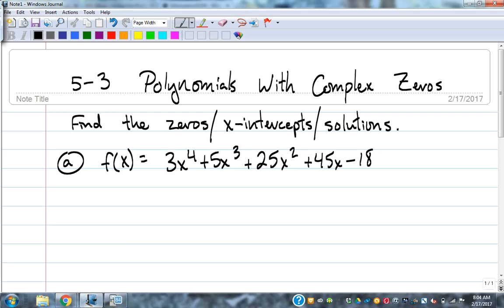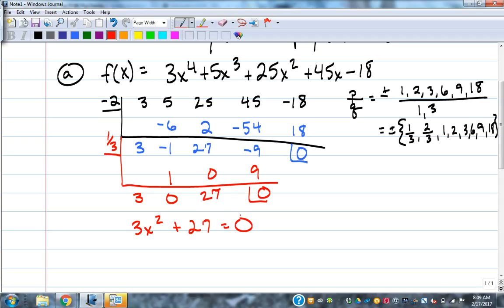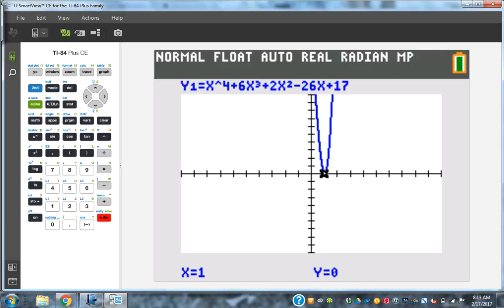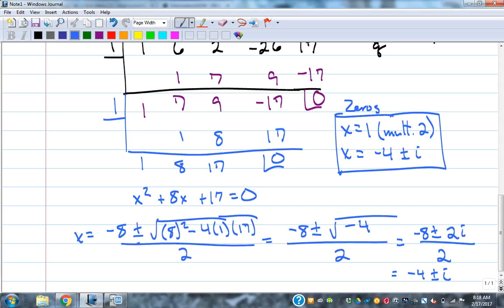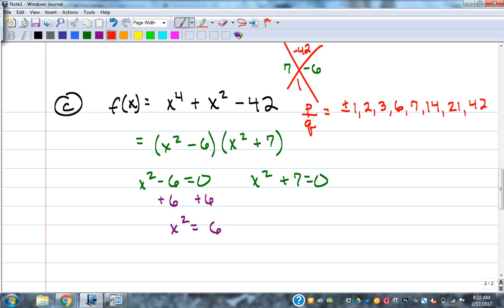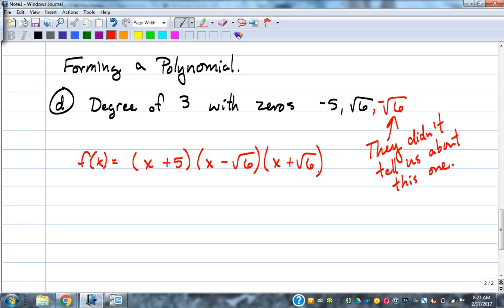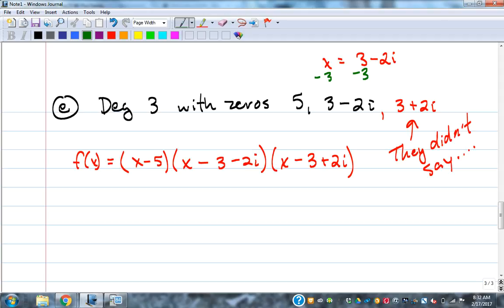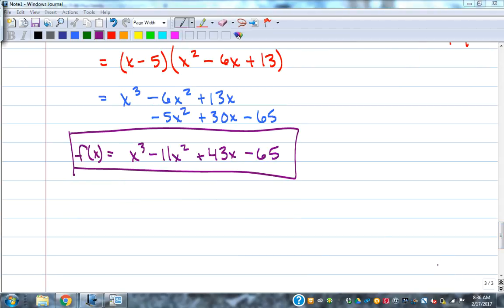College Algebra SP2017--5.3 Polynomials with Complex Zeros